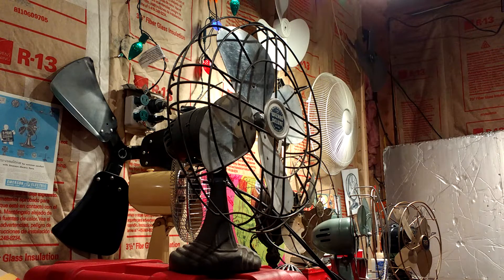Vintage Wizard deluxe 12" fan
This is a three speed fan that needs work with the gear box.